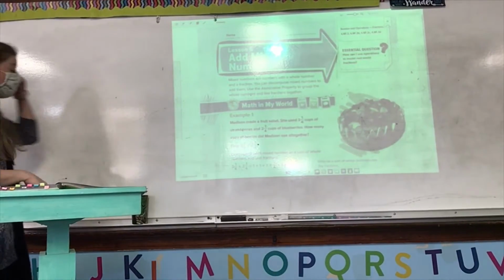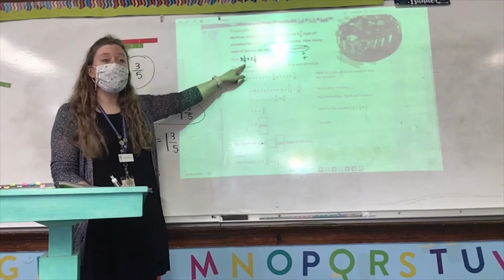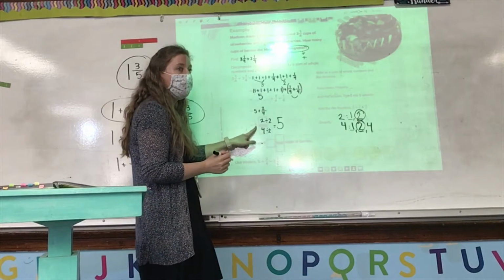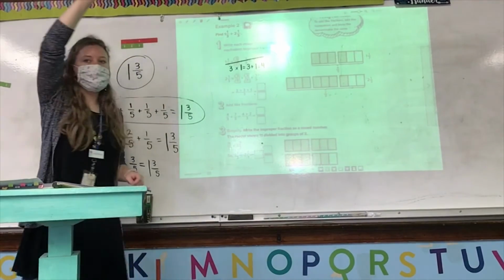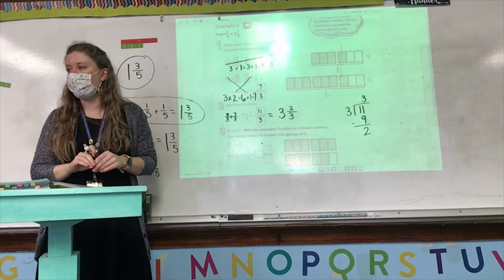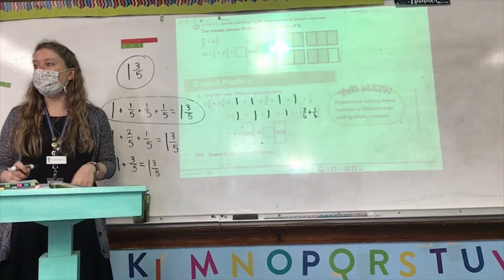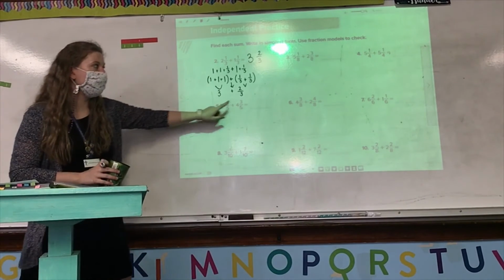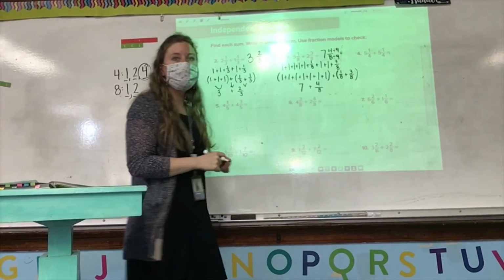Math, Chapter 9, Lesson 5 5/21